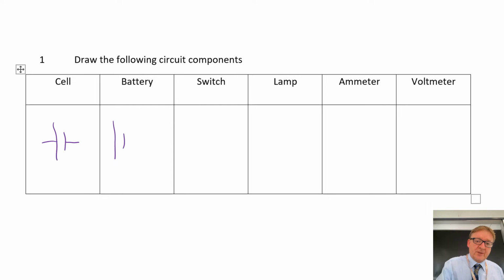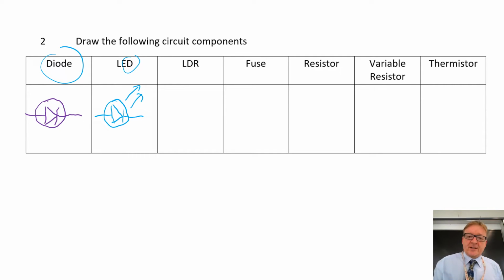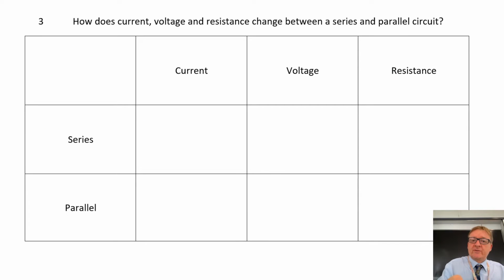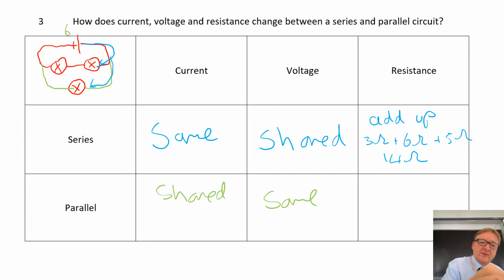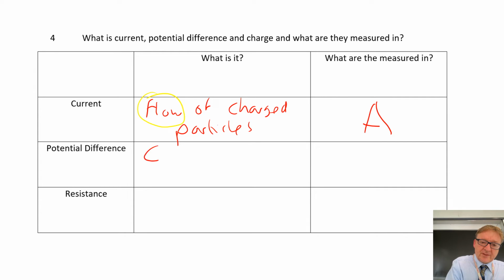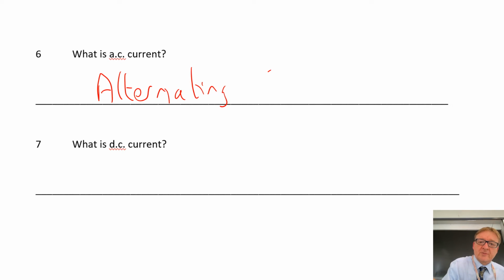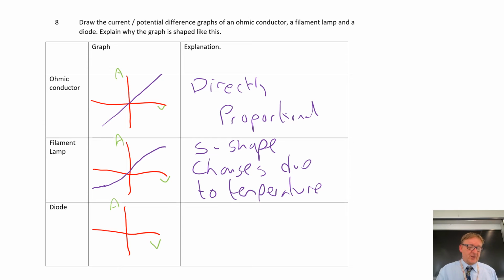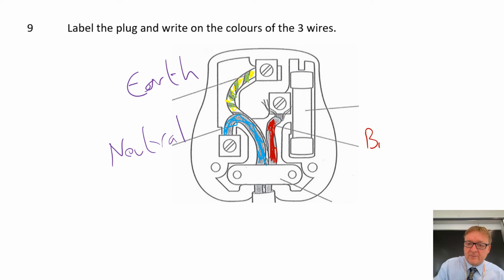09 Electricity Knowledge / revision for AQA combined and triple science. Higher and Foundation.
GCSE Physics Revision for AQA Science. Learn all of the facts for AQA Electricity. For both Higher and Foundation. Once you have written the facts go to the blank version and test yourself. Then make yourself a mind map. I recommend free science lessons, Malmesbury science and primrose kitten to supplement these videos.